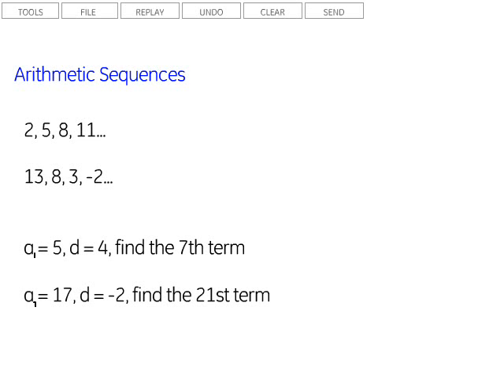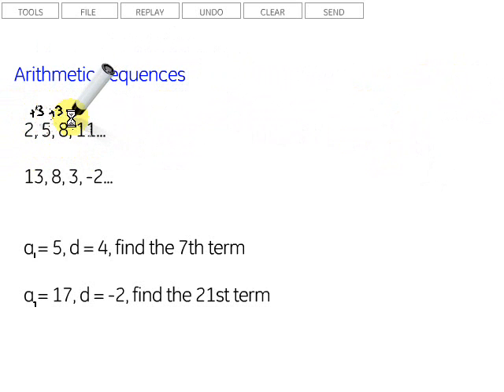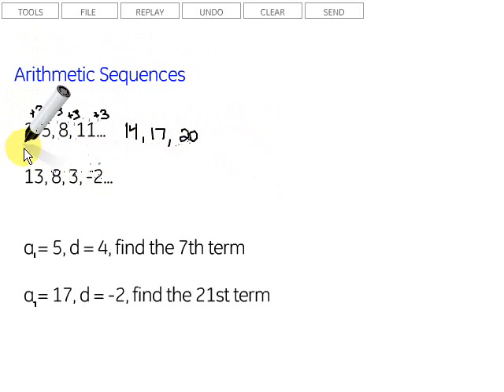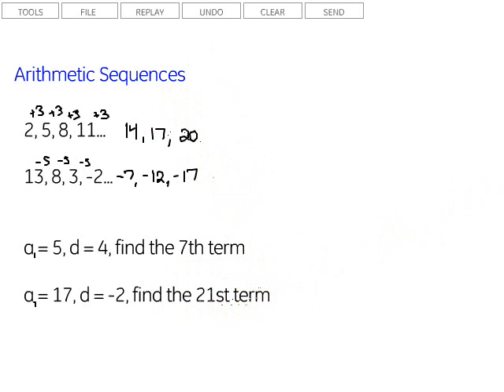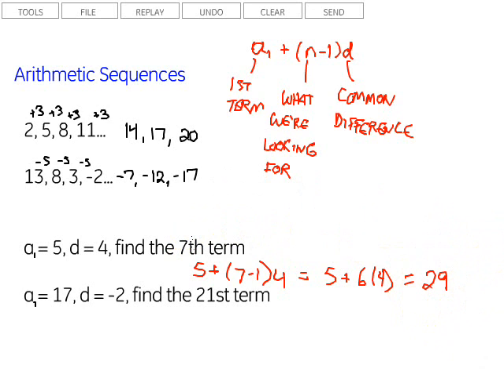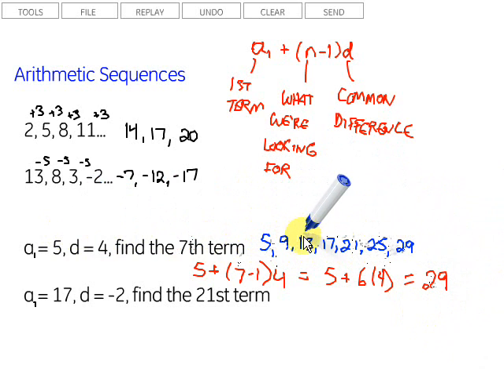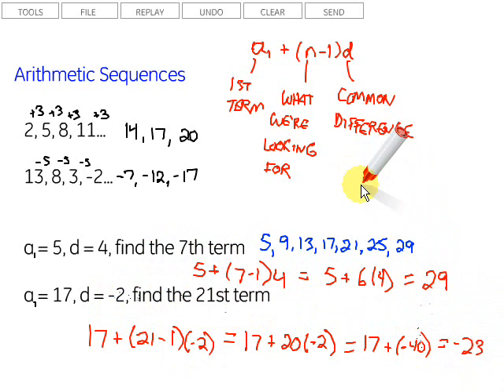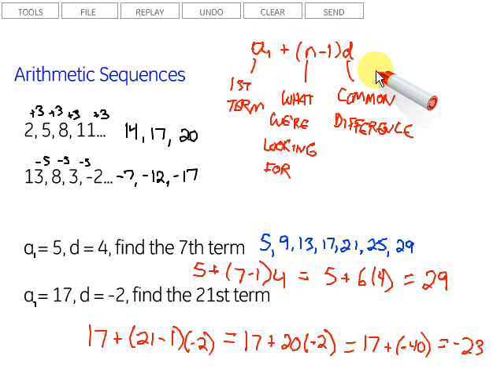Arithmetic Sequences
This video covers identifying arithmetic sequences and finding the nth term of a sequence.  It includes four examples.